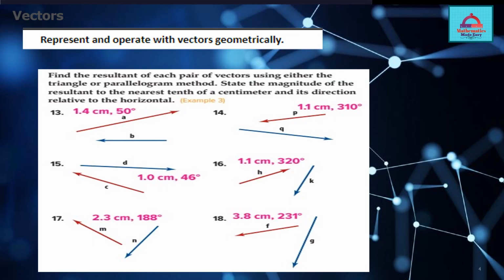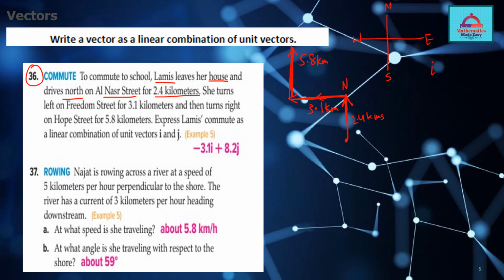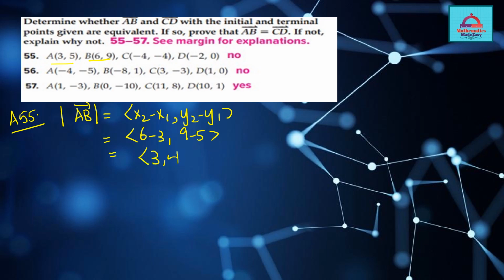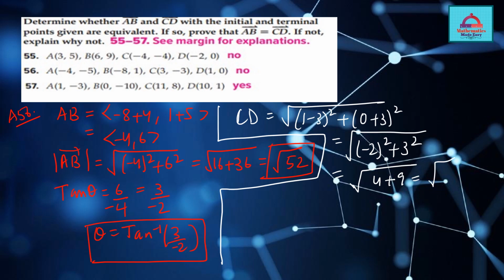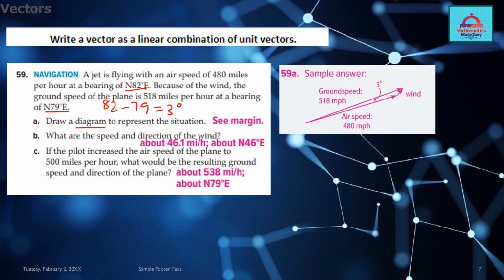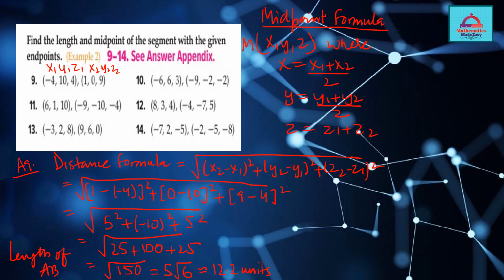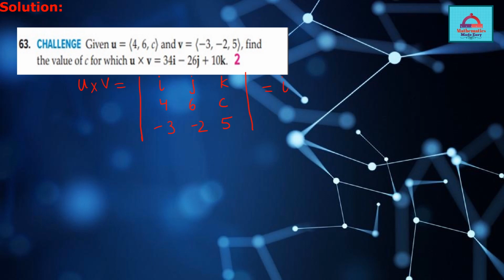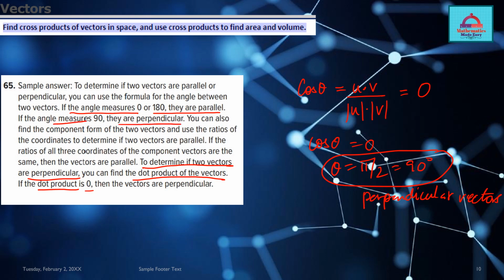Grade 11E-Exam Coverage-Part-3-Vectors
This video has selected solutions to Grade 11E-Exam Coverage-Part-3-Vectors.